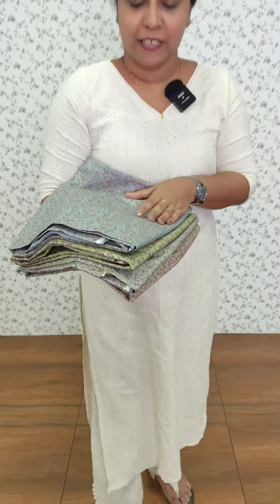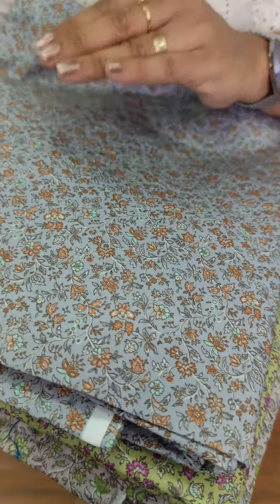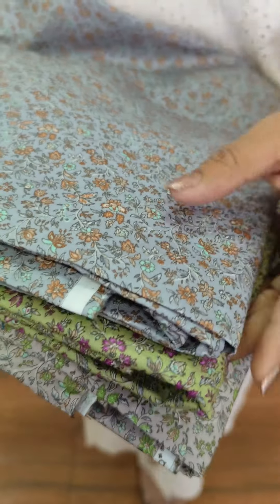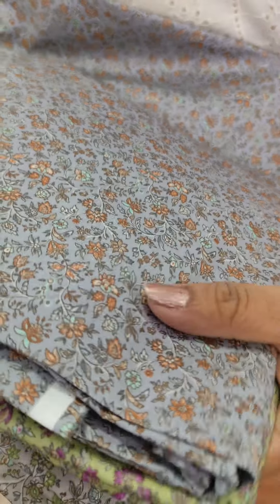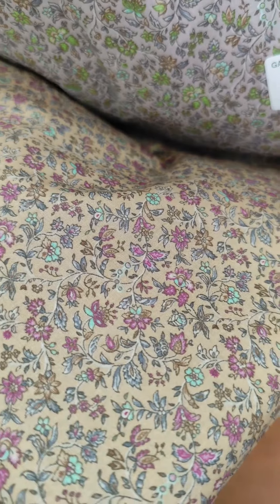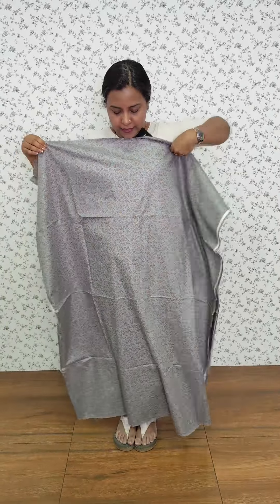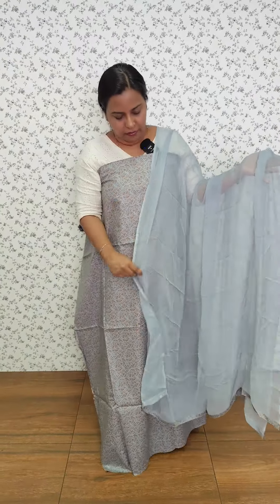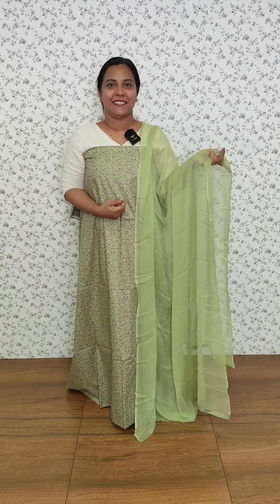8 May 2024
Soft Cotton Floral Printed salwar materials!!!

Price: 1550 /-